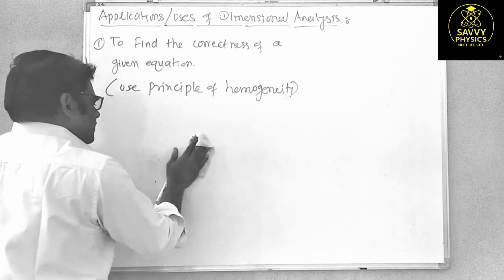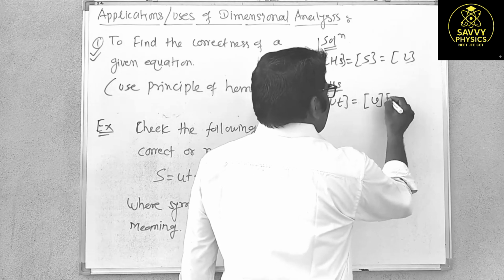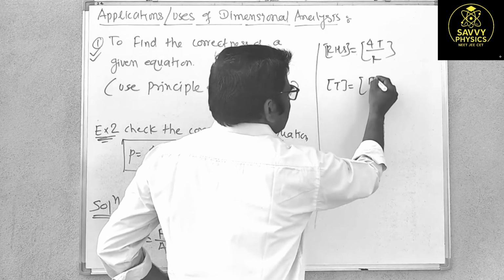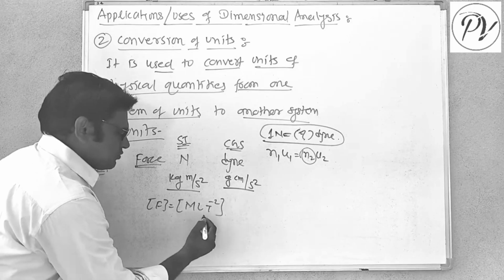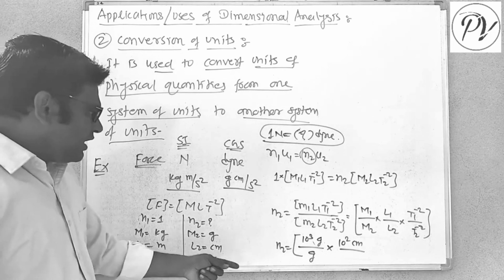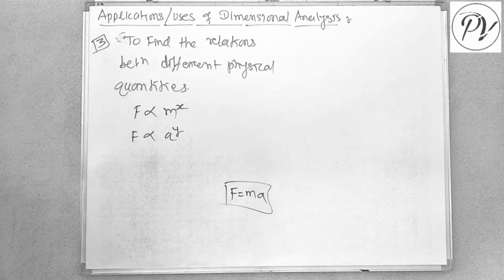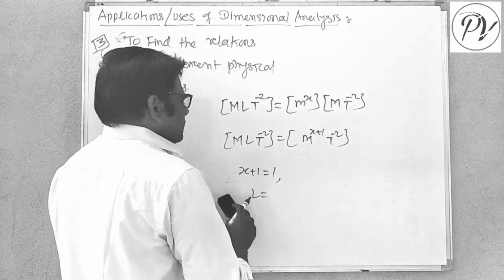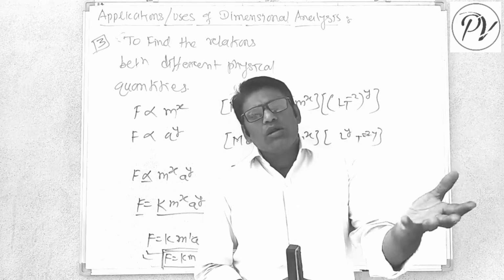✍️Lecture 08//Applications of Principle of Homogeneity | JEE & NEET | Dimensional Analysis Tricks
In this video, we explore the Applications of the Principle of Homogeneity in Equations—one of the most powerful tools in Units & Measurements and Dimensional Analysis.

You will learn:

How to check correctness of physical equations

How to derive relations using homogeneity

How to detect missing constants or powers

Applications in trigonometric, logarithmic, exponential terms

JEE, NEET, CET level practice questions with explanation

This video is perfect for Class 11, JEE Mains/Advanced, NEET, and Physics Olympiad aspirants.
Next video will cover advanced uses and derivation techniques.